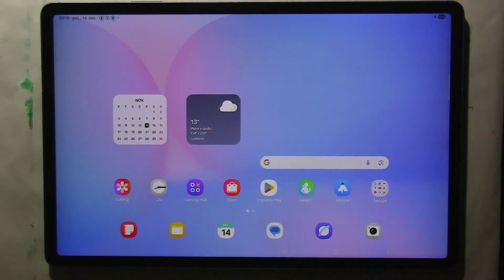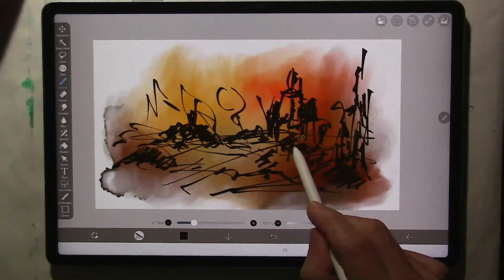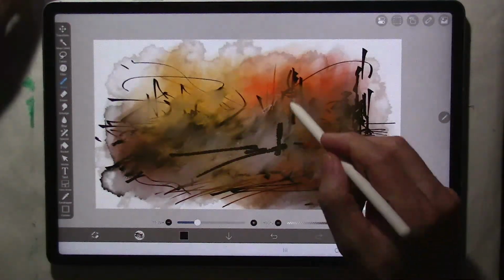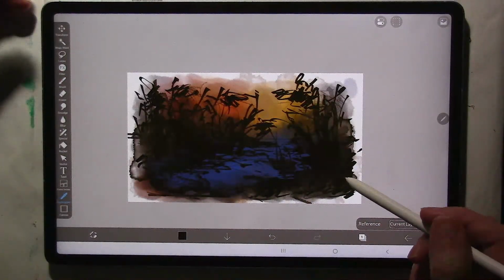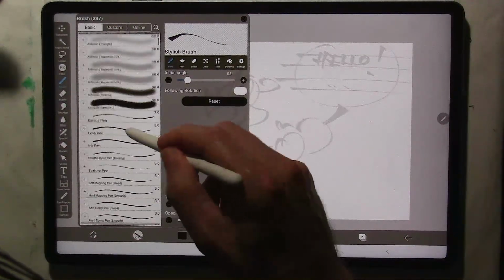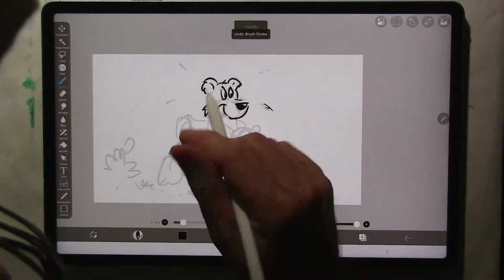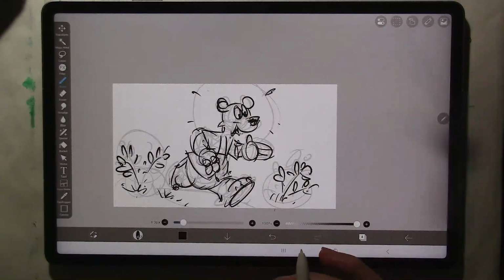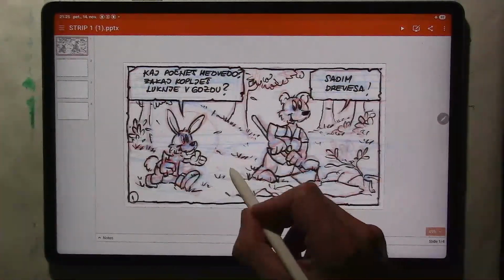Ilustracije Design Live Stream